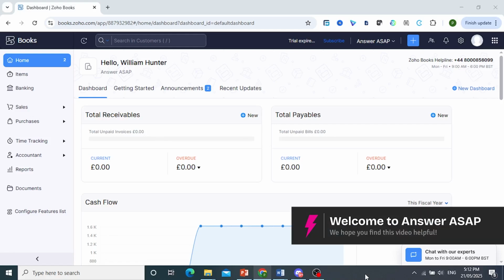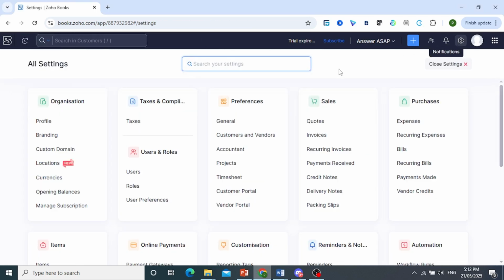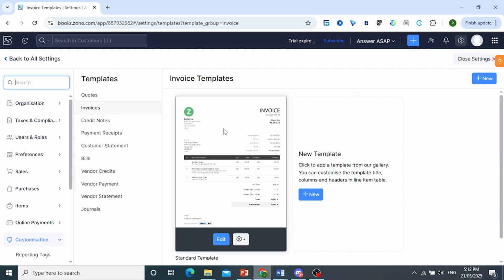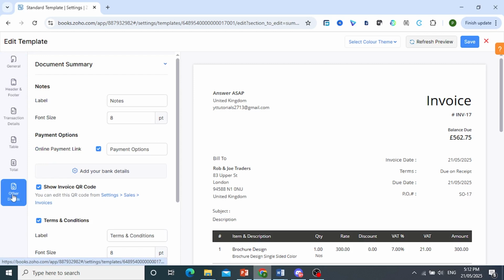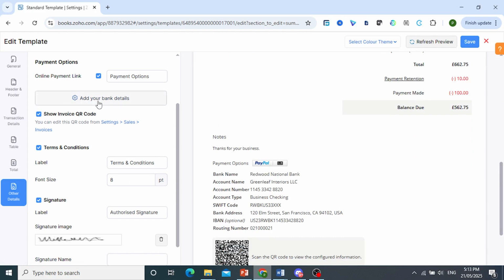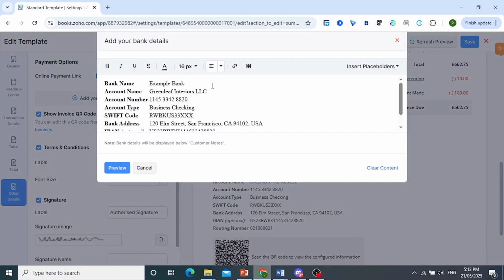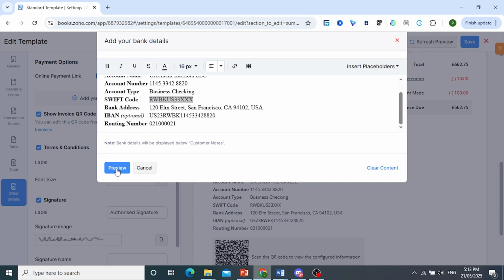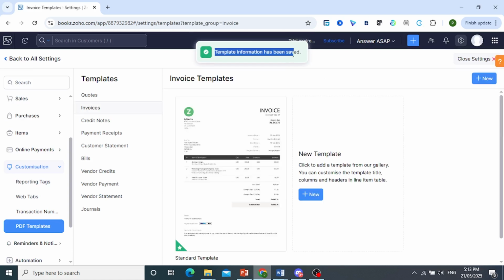How to CHANGE Bank Details in Zoho Invoice (Step by Step)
Need to update your bank details in Zoho Invoice? This tutorial shows you how to change the bank account information displayed on your invoices, so clients always have the correct payment details. It's perfect for businesses switching accounts or correcting previous banking info.